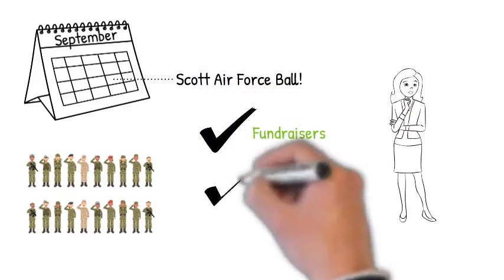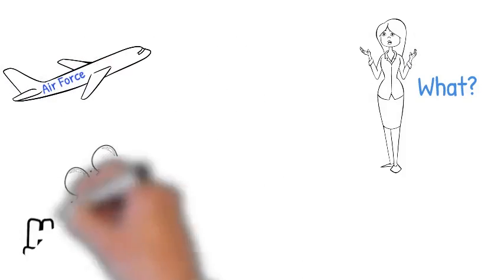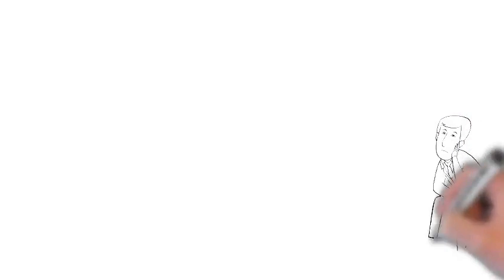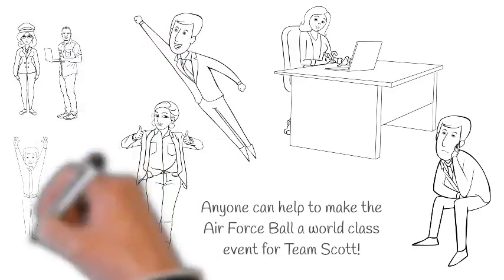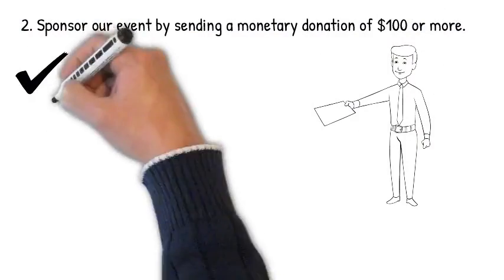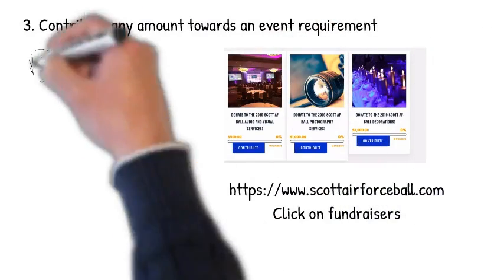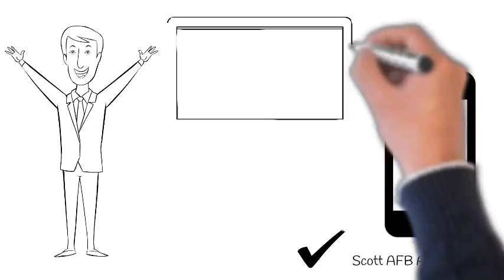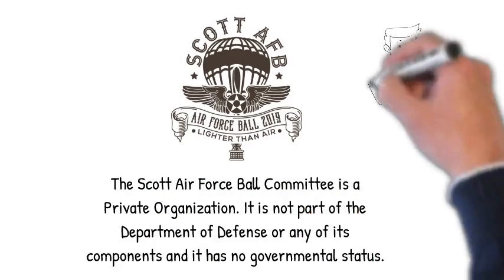Scott Ball Fundraising call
Completed Pharmacy Third Thursday